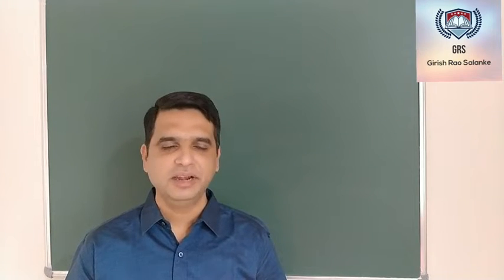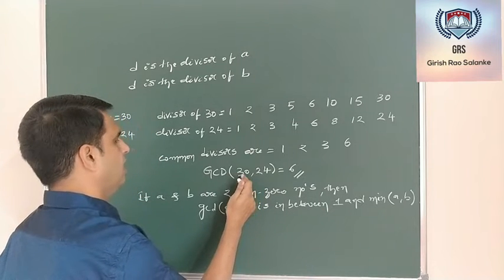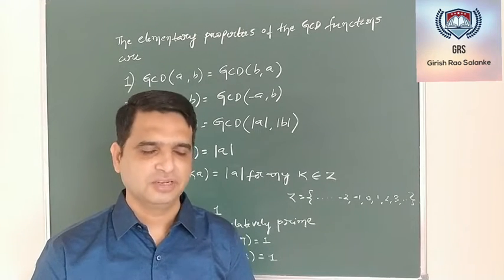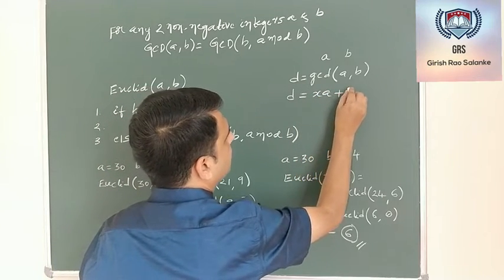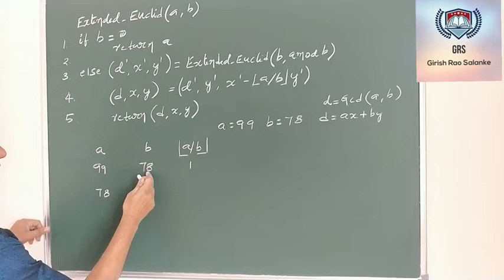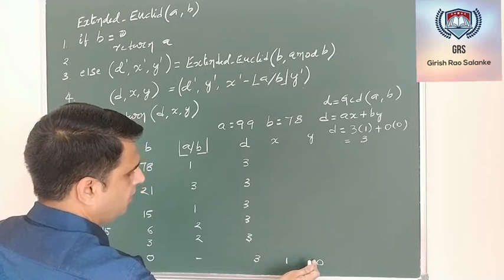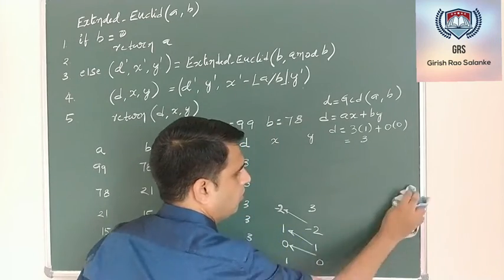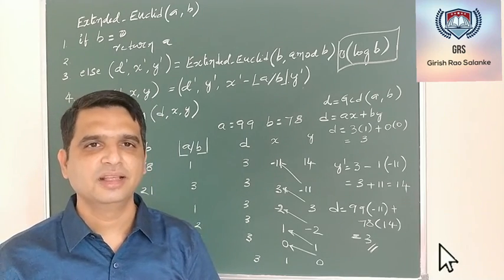31 Extended Euclid's Algorithm